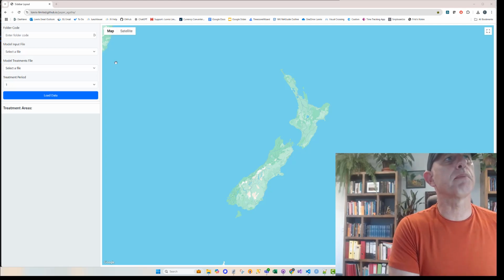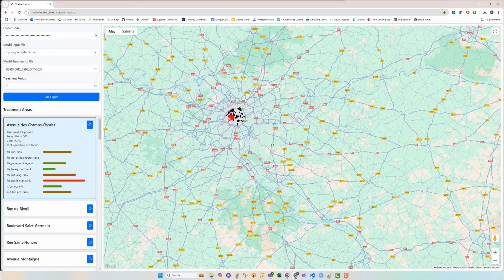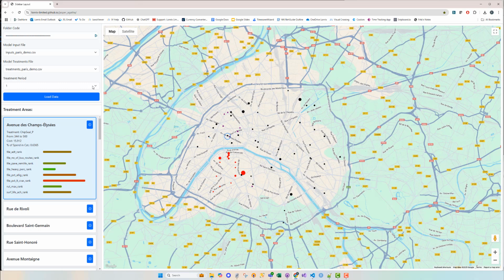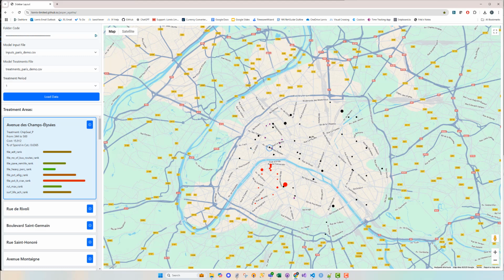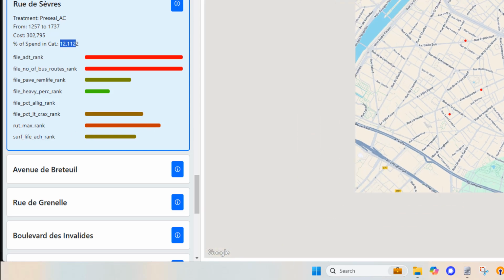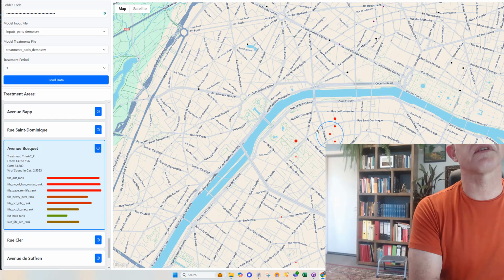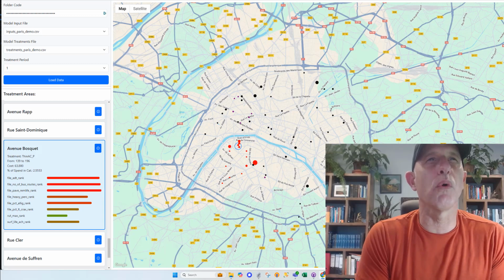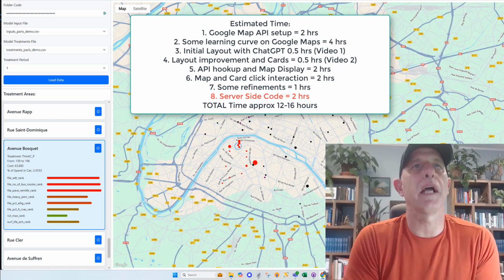Coding with SkyNet #3 - Viewing Data in the Map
Last part in this series exploring ChatGPT for coding productivity. Here I explain a bit more about what this tool is all about.